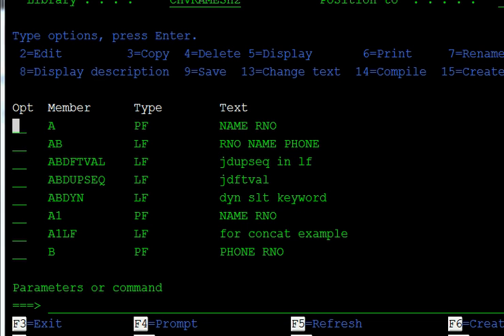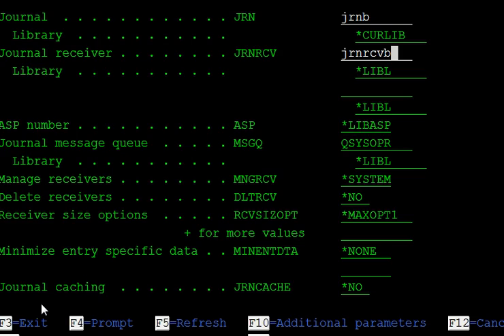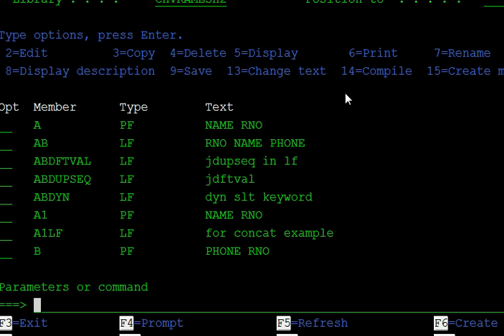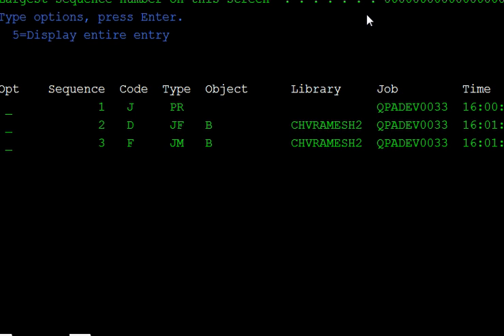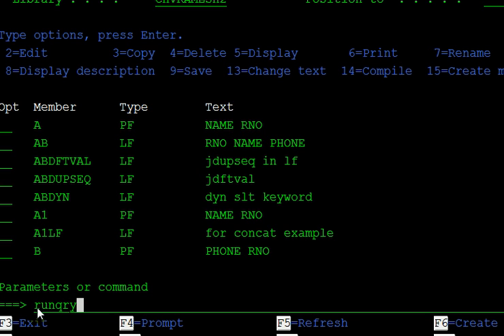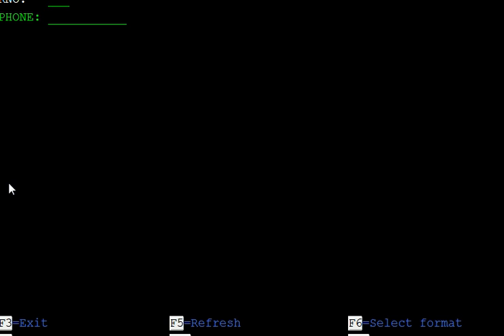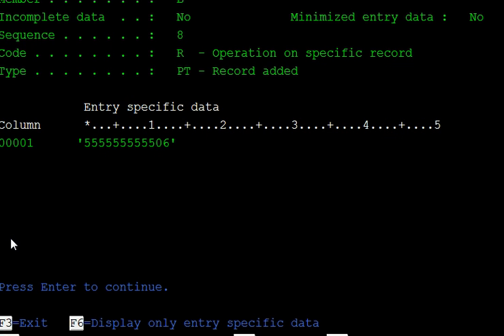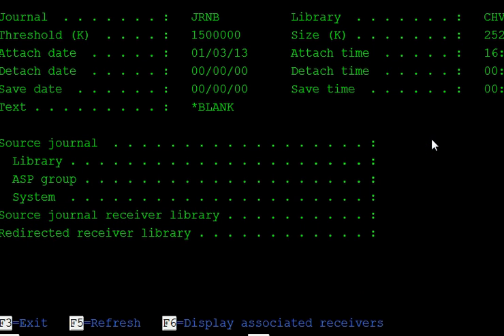journal in as400